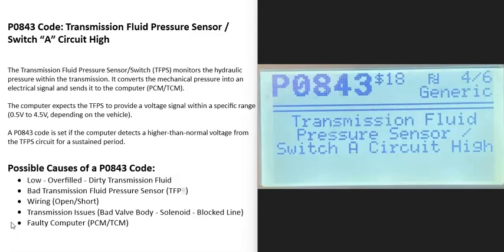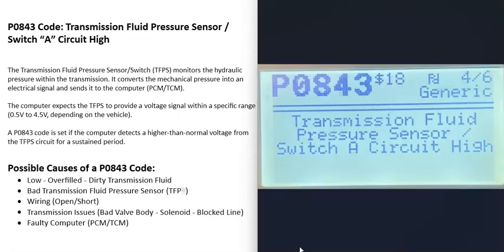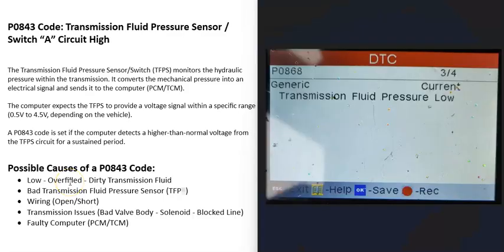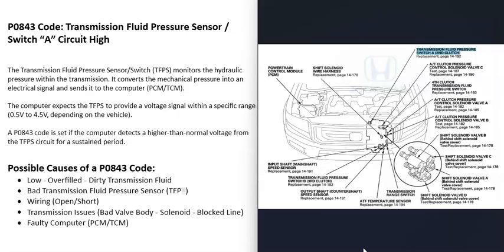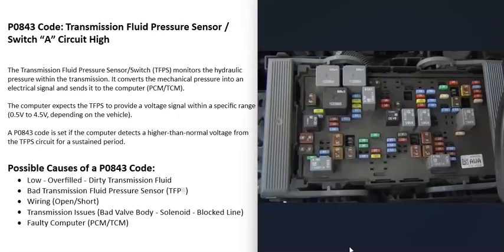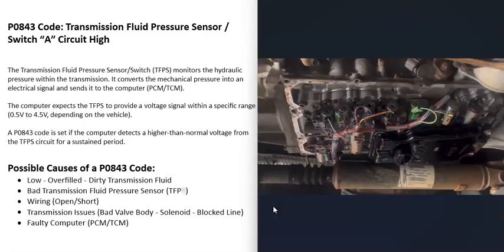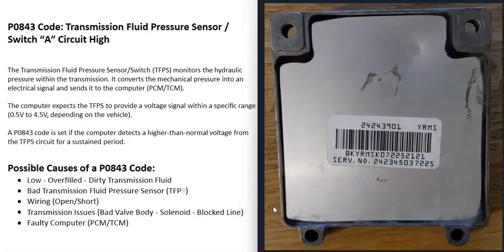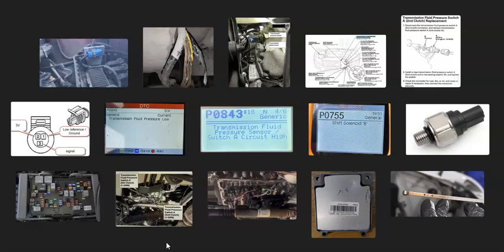Causes and Fixes P0843 Code: Transmission Fluid Pressure Sensor / Switch “A” Circuit High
How to fix P0843 Code: Transmission Fluid Pressure Sensor / Switch “A” Circuit High
The Transmission Fluid Pressure Sensor/Switch (TFPS) monitors the hydraulic pressure within the transmission. It converts the mechanical pressure into an electrical signal and sends it to the computer (PCM/TCM).

The computer expects the TFPS to provide a voltage signal within a specific range (0.5V to 4.5V, depending on the vehicle).

A P0843 code is set if the computer detects a higher-than-normal voltage from the TFPS circuit for a sustained period.

Possible Causes of a P0843 Code:
Low - Overfilled - Dirty Transmission Fluid
Bad Transmission Fluid Pressure Sensor (TFPT)
Wiring (Open - Short - Fuse)
Transmission Issues (Bad Valve Body - solenoid - blocked line)
Faulty Computer (PCM/TCM)